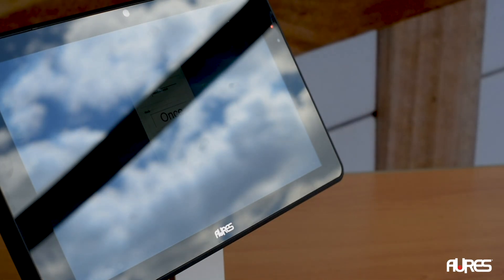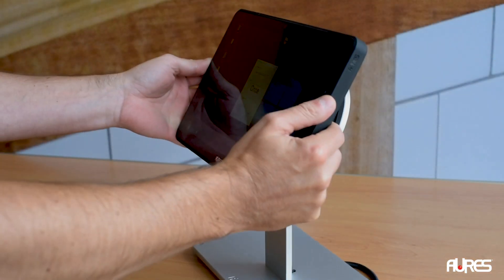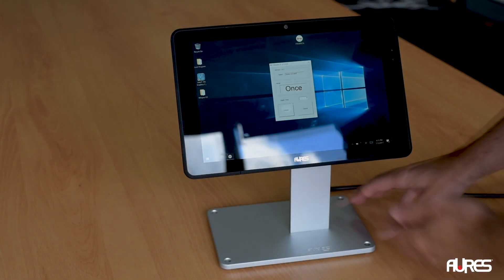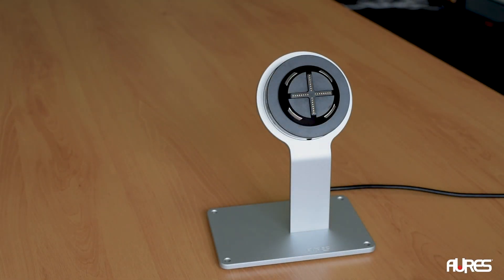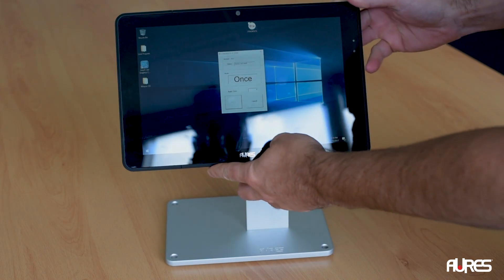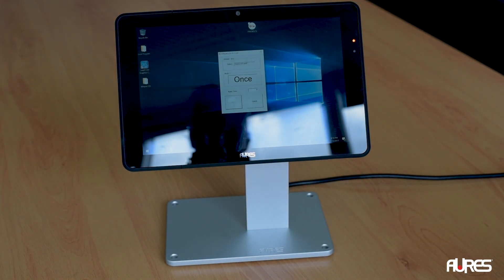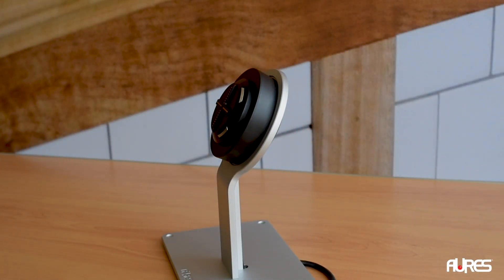SWING - Pogo System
The SWING tablet from AURES features a remarkable solution for connecting and securing the tablet to a mount. Called the POGO System, a magnetic and mechanical security locking mechanism keeps the SWING securely mounted to a base.